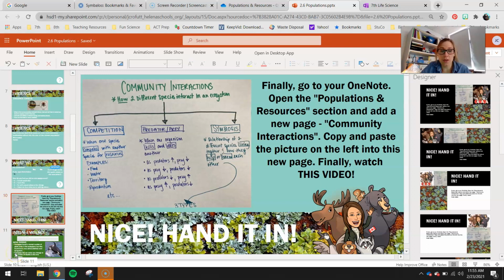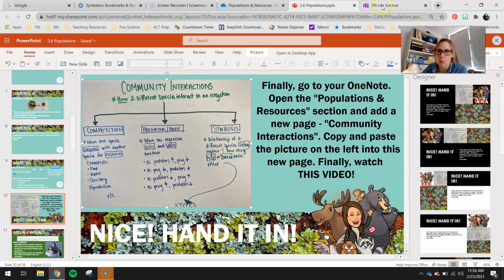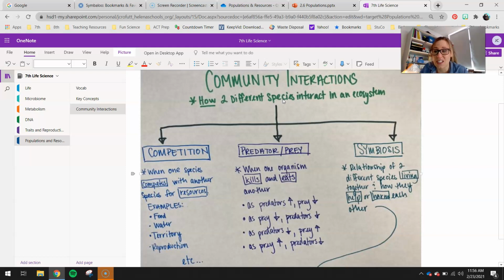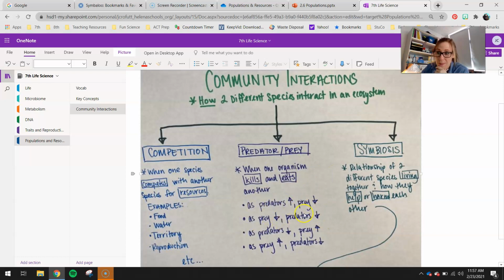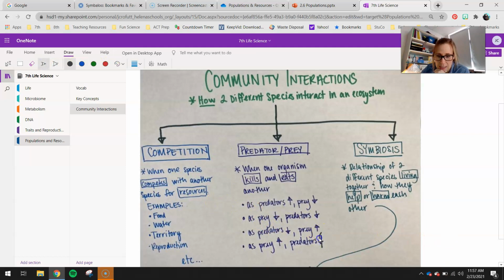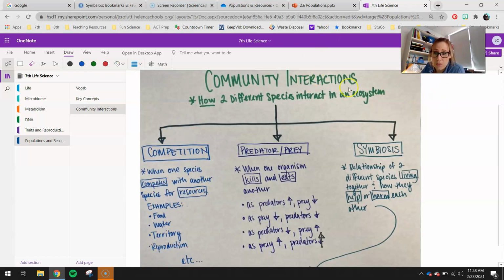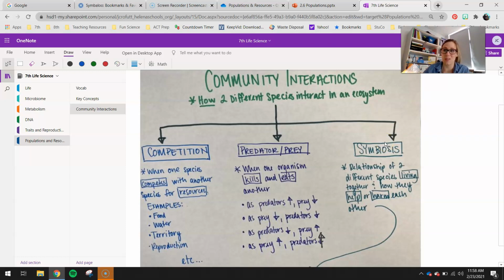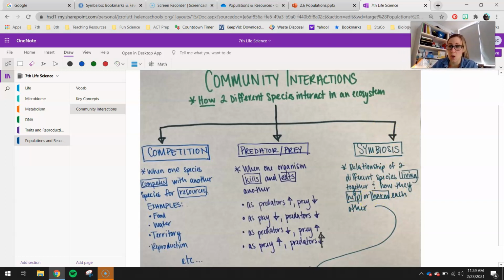Community Interactions Notes